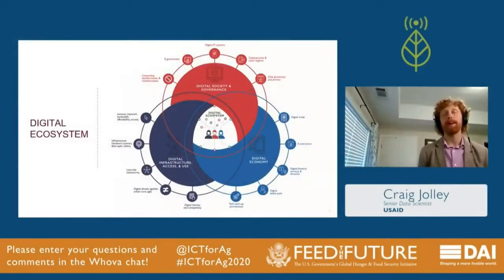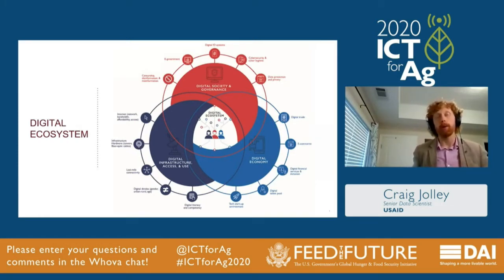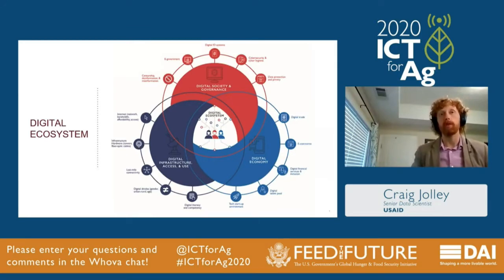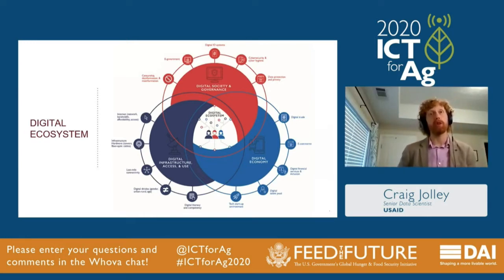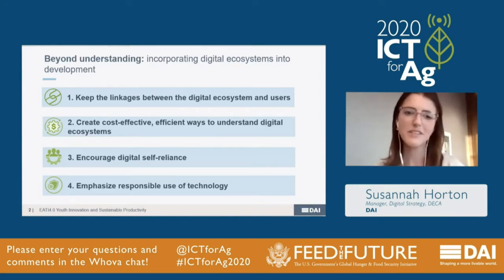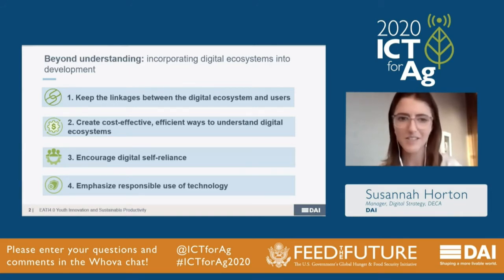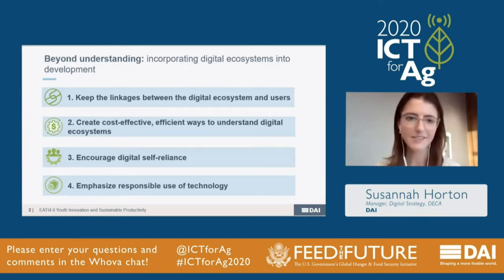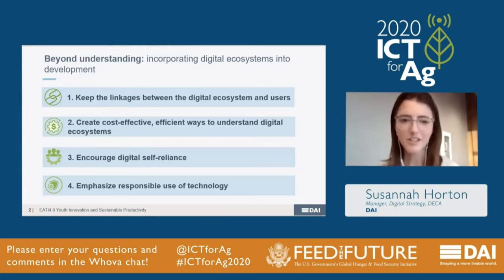Country-level Digital Ag Ecosystems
ICTforAg 2020 Breakout Block 6: Ecosystems of Change

One of today's themes has been systems approaches to technology in agriculture. Systems come at many levels, communities, and sectors. This session will review various assessments of country systems. What is the status of digital in a country as a whole, and what does that mean for the succesful implementation of agriculture-based programming? How does this contribute towards continued progress in rural communities?